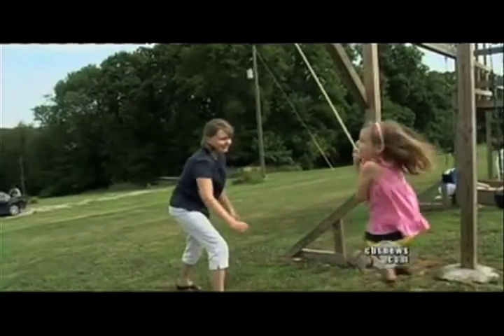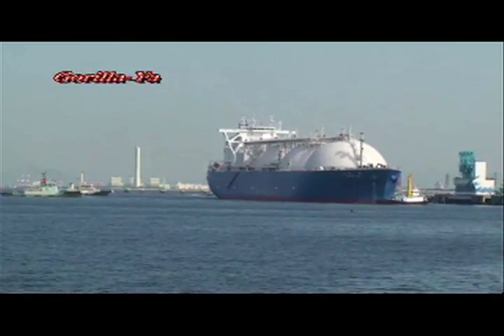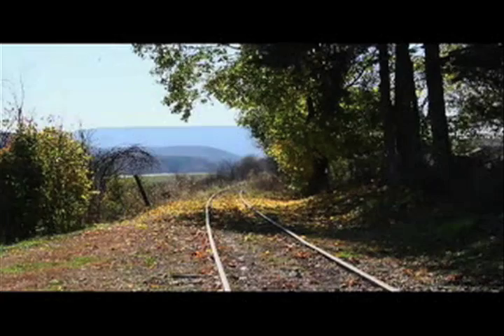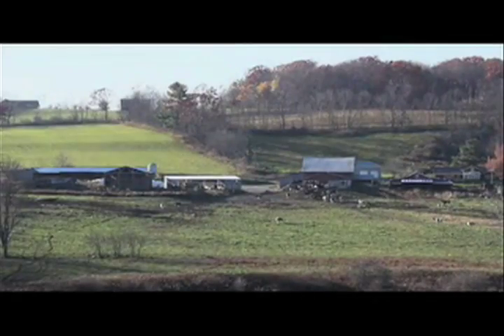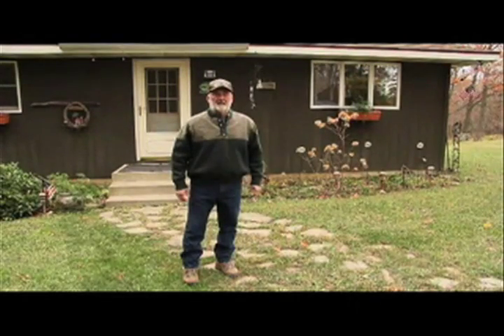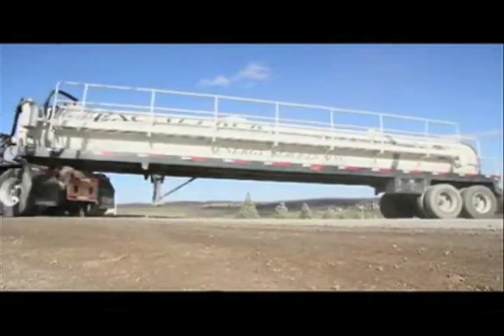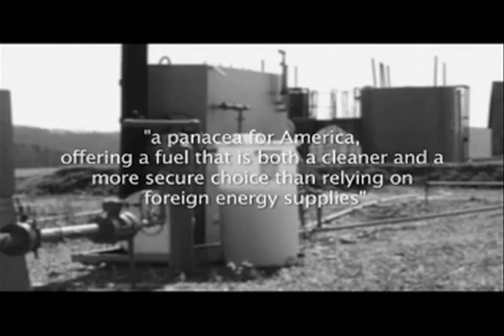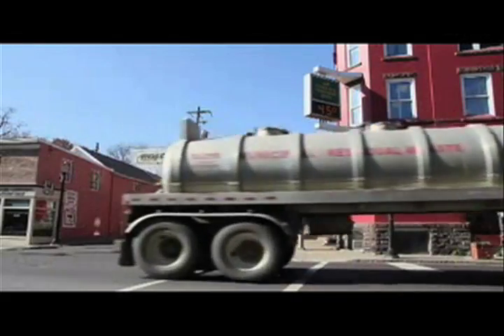Gambling with lives, hydrofracking, natural gas and water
Jordan Cove and the Port of Coos Bay have tried to sell the public on natural gas claiming it is cleaner than other fossil fuels but this is untrue. Dr. Anthony Ingraffea of Cornell University School of Civil and Environmental Engineering explains, "Natural gas burns cleaner than any other fossil fuel but it is not cleaner in its life cycle. Studies that are being done at Cornell University right now that are going to be released soon in peer reviewed journals will show conclusively that the life cycle cost in terms of carbon dioxide emission and methane emission from the development of gas from unconventional sources like shale is at least as dirty as coal."Those who stand to profit from natural gas extraction may turn a blind eye to the harmful effects upon people's lives and future generations and ignore the known damage to the environment when it suits their purpose. It says volumes about their character and taking out a half page ad in a newspaper does nothing to improve it. Betting that geological time is on your side is gambling with lives.